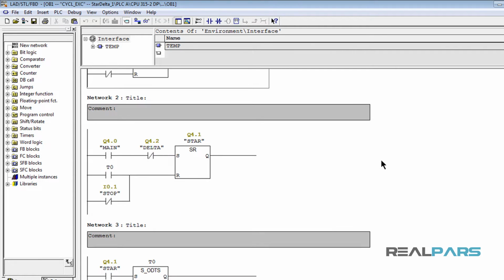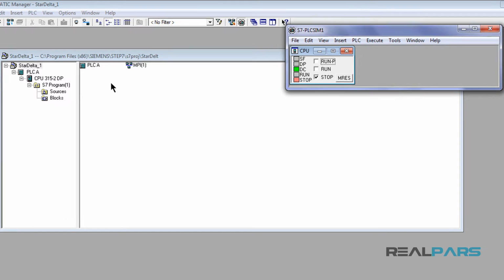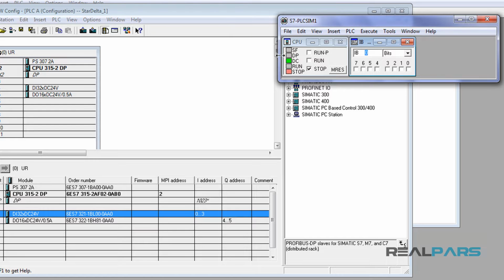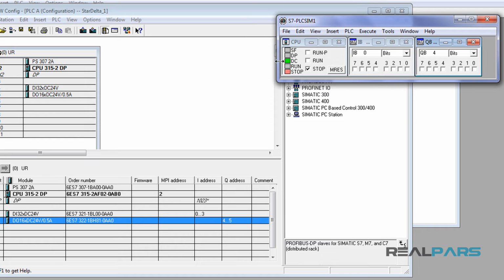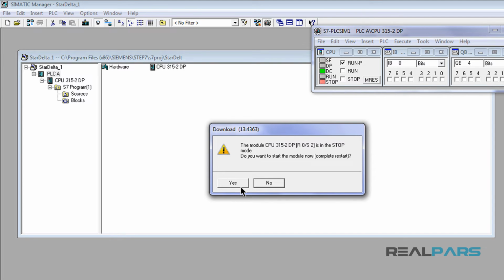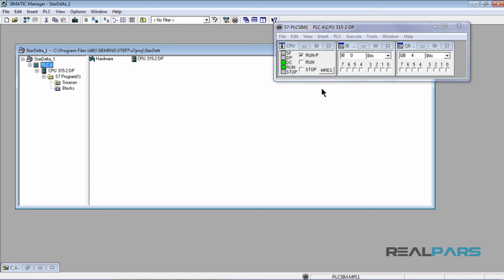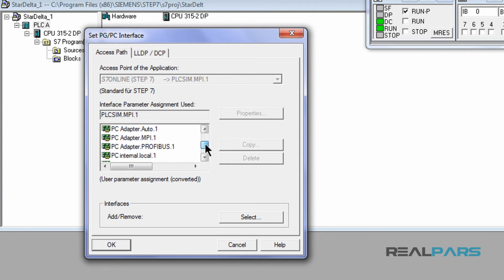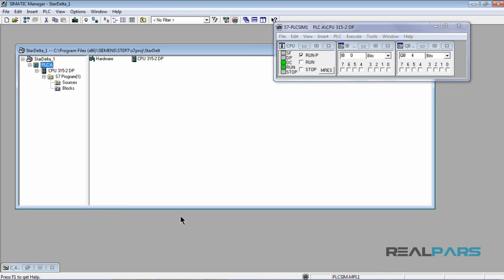Star-Delta Starter PLC Program and Wiring _ Part 13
In this lesson of the Star-Delta concept, we are going to discuss testing the PLC program that we have written so far. We will talk about the option available in the software for simulating a connection as well as configuring the software for real world PLC connection. In this lesson we are going to be using the available simulator to test the program so we are going to need to add some hardware in the configuration in order to conduct our logic test. Start this lesson to find out how we can test the logic that we have written so far.